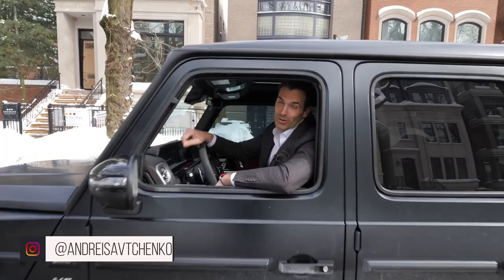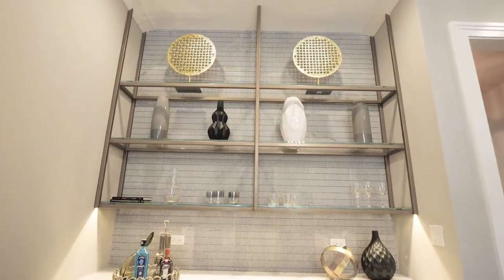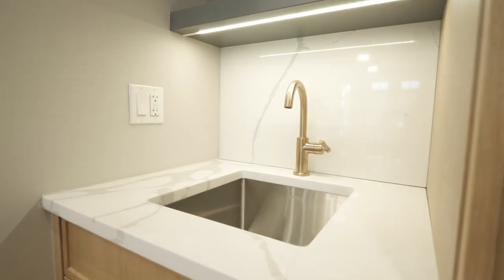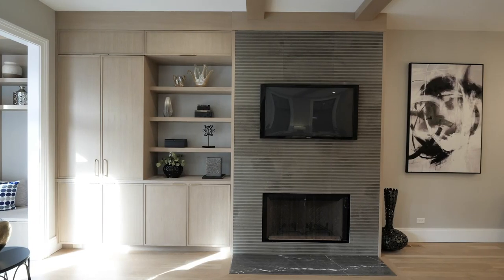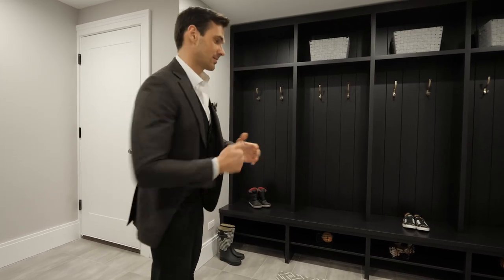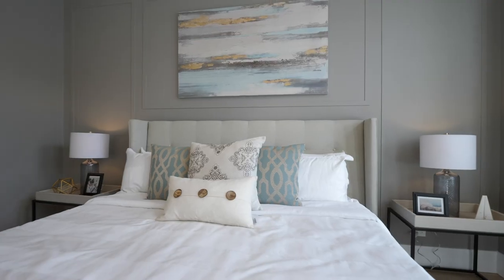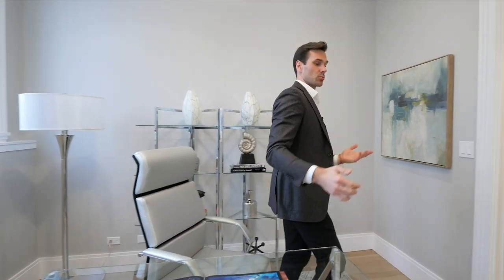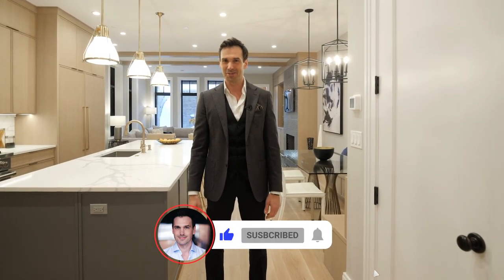Inside $4.35 Million Stunning Designer Home | Andrei Savtchenko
What's happening friends. This week I'm touring a one-of-a-kind custom home that I'd call the dream home because it truly has it all - size, cool factor, luxurious finishes, functionality, and so much more!

🎥 Would you like your home or listing to be featured on this channel?

🔻HOME SPECS
Location: 1928 N Cleveland Ave Chicago IL 60614
Price: $4,350,000
Beds 6 | Baths 5 | Half Baths 3
Listing Agent: Tim Salm & Matt Leutheser @ Jameson Sothebys
Interior Design: Devon Grace Interiors
Development: Lano Development

⏰ VIDEO TIMECODES
0:00 - Intro
0:40 - Home specs
1:00 - Facade
1:39 - Foyer and sitting area
2:52 - Dining room
4:12 - Powder room
4:34 - Kitchen
8:15 - Living room
9:59 - Back patio
10:26 - Basement
11:52 - Mudroom
12:51 - Second bedroom
13:43 - Third bedroom
14:30 - Master bedroom
15:18 - Master bathroom
17:38 - Top level
20:11 - Top level outdoor space
20:46 - Outro
21:16 - Bloopers

📒 Created by @andreisavtchenko | Filmed & edited by @jromashko